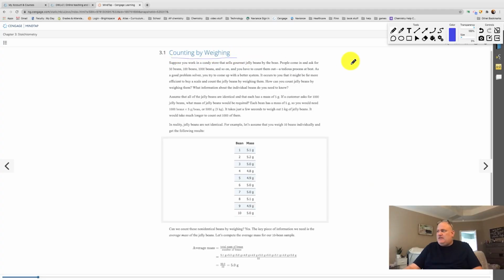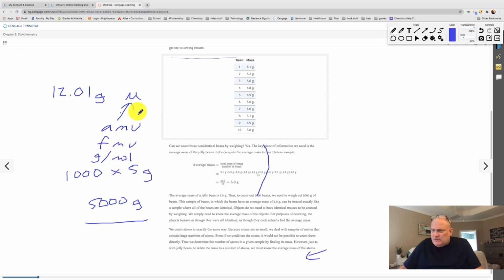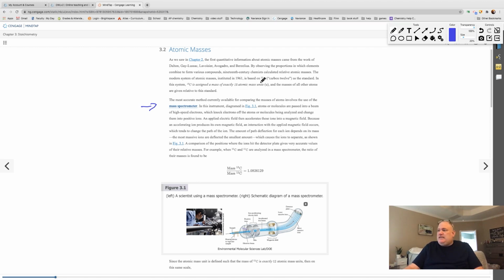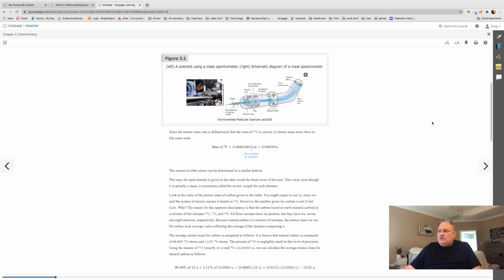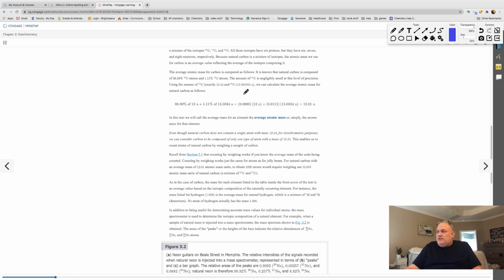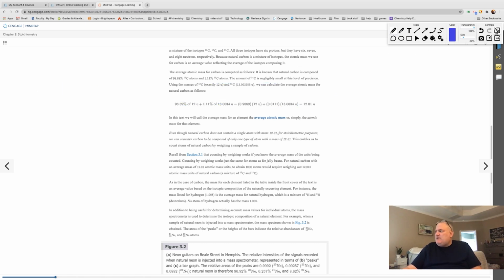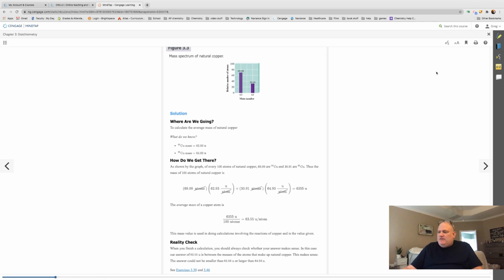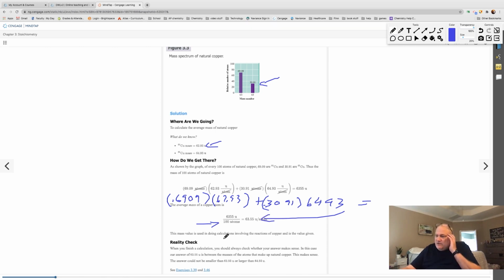Zumdahl Chapter 3.1- 3.2 walkthrough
Join us as we walk through Zumdahl Chapter three and get explanations as you follow along in your textbook.